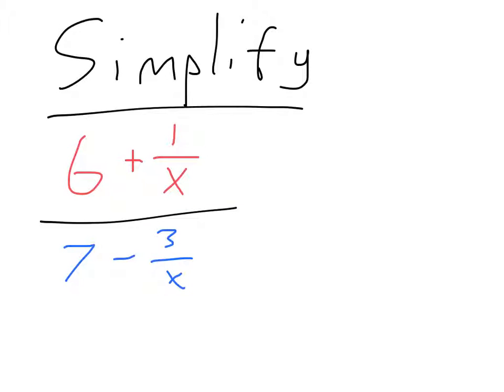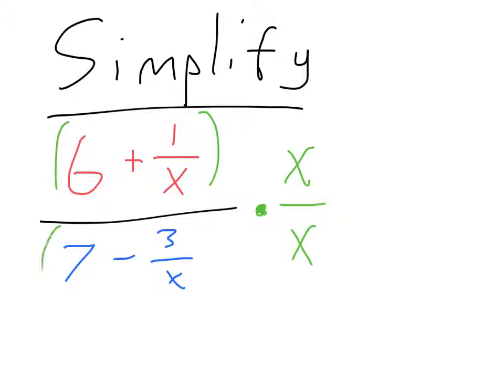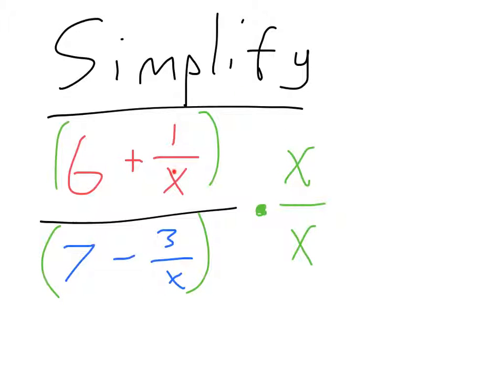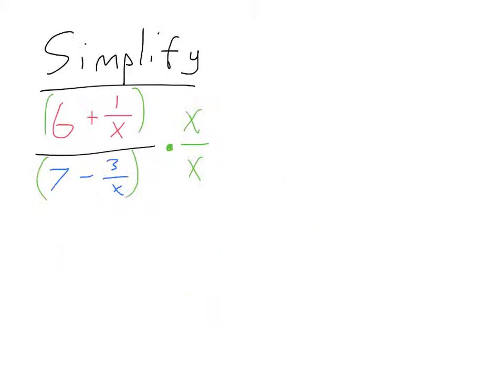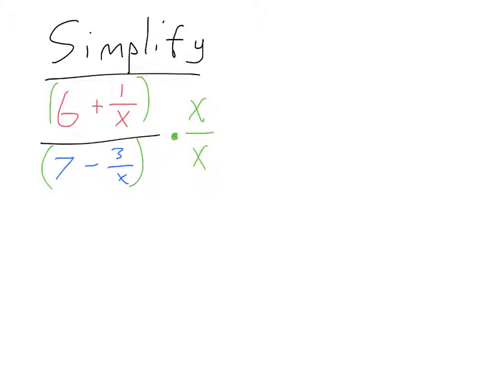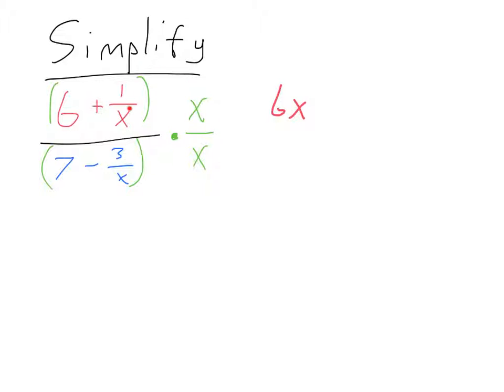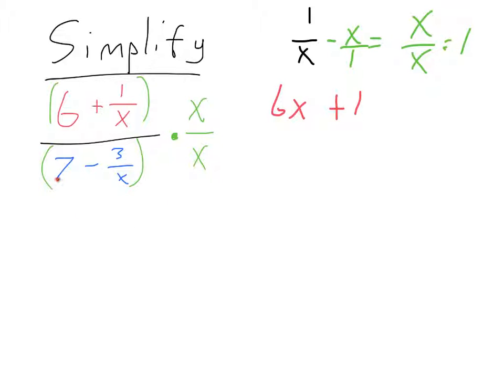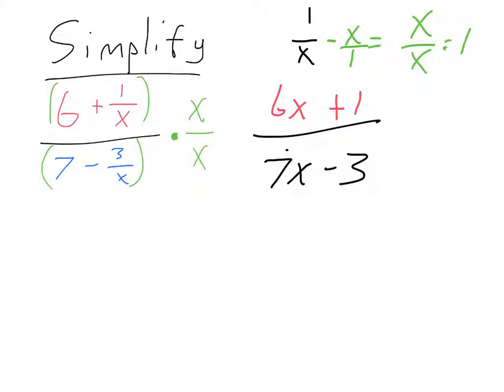Simplifying a Complicated Algebraic Fraction